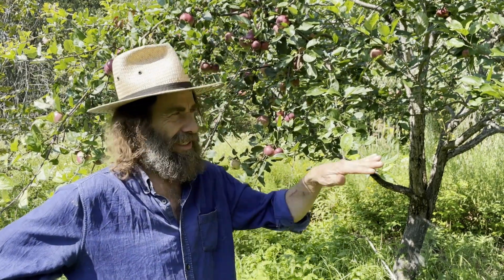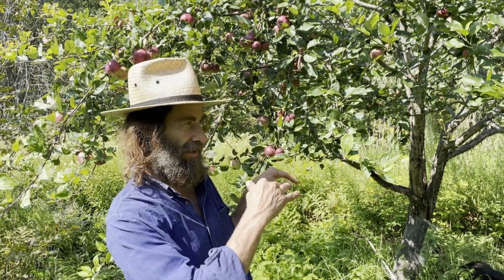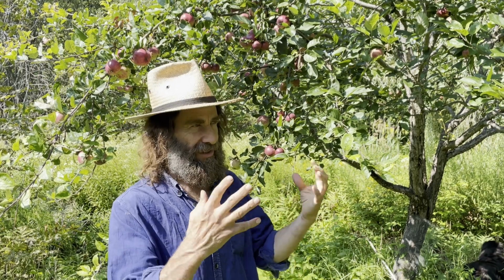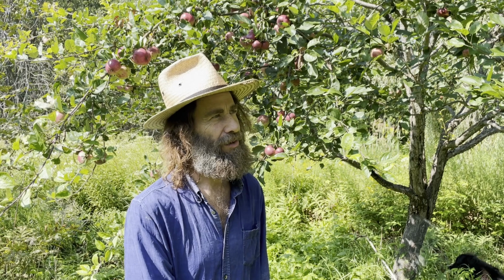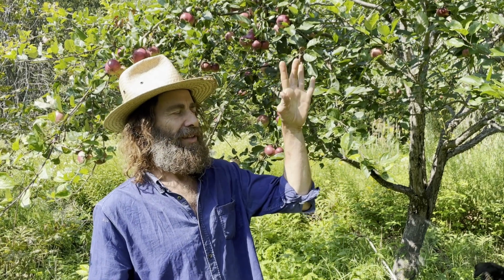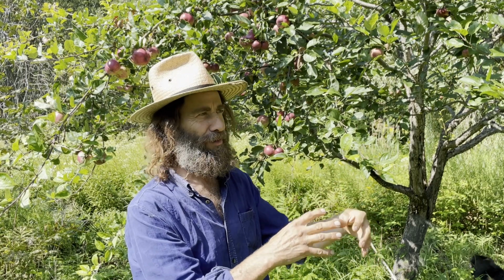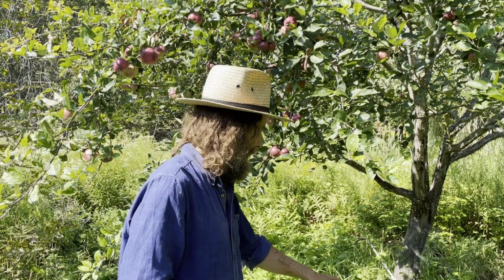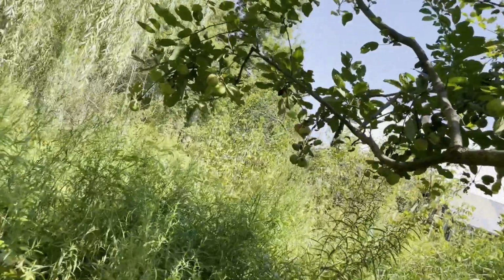Stories of Failure and Redemption from the ‘Front Orchard’. Part One: Hügelkultur orchard mulching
In this video Steven is giving story to the miraculous abundance from the barren trees of the front Orchard. The story is about his journey on the land with Manitoba maples and an early homesteading mistake, and how these two negatives ended up positive.